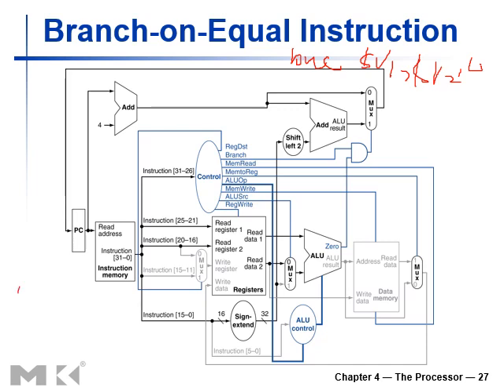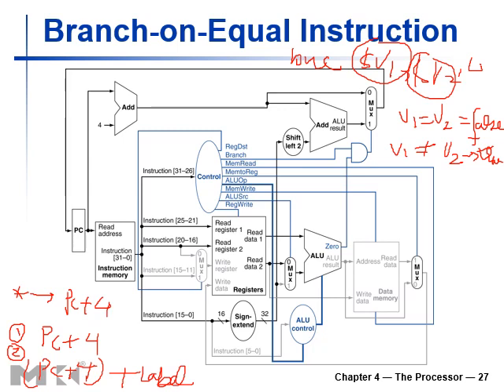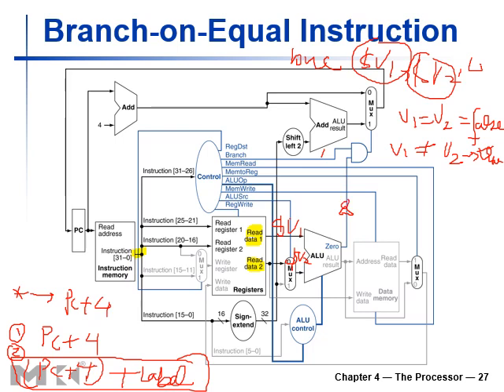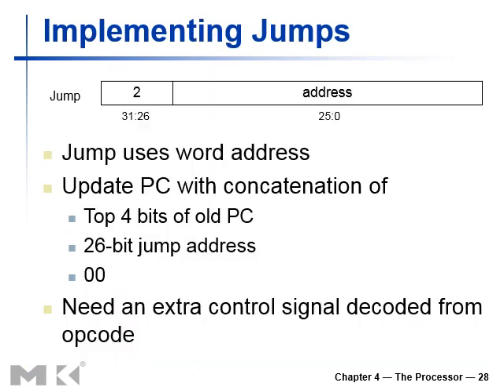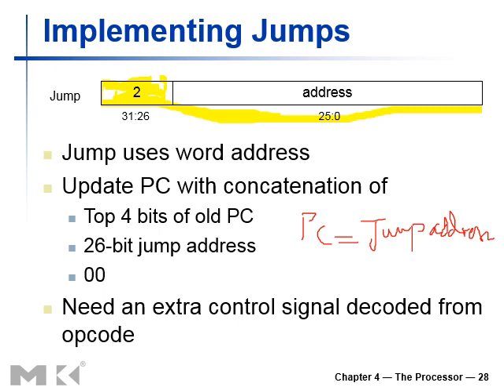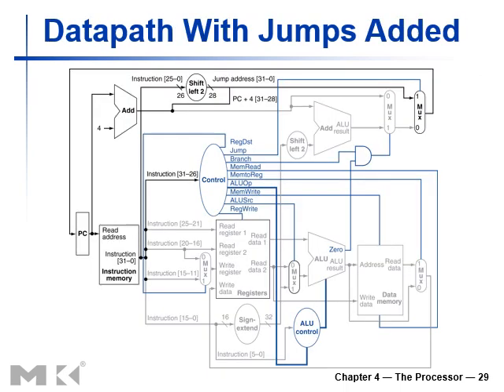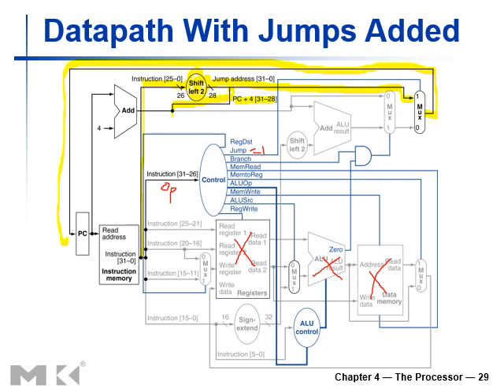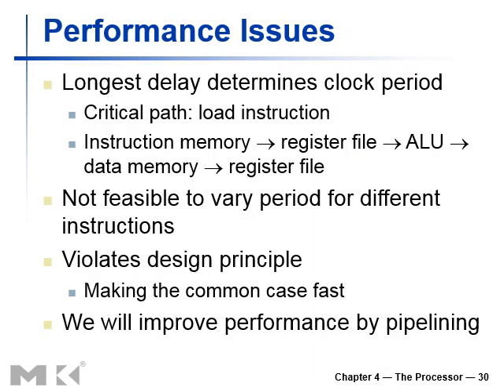Chapter 4 The Processor 6